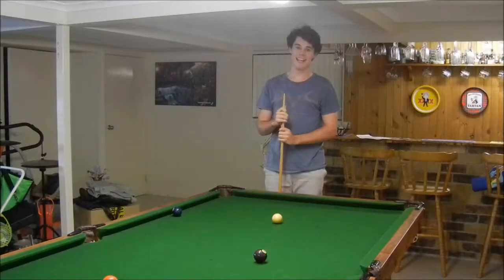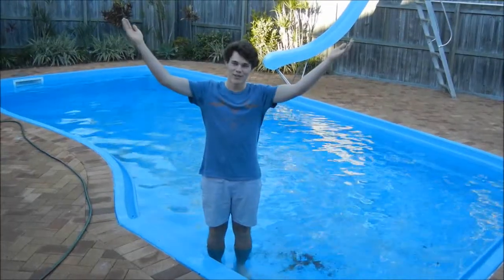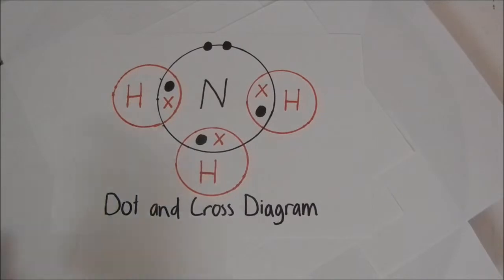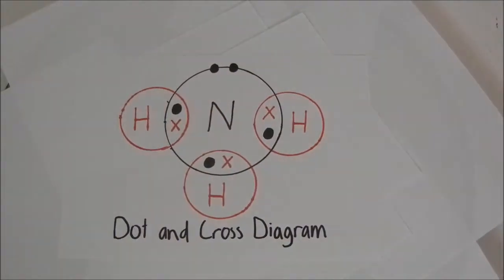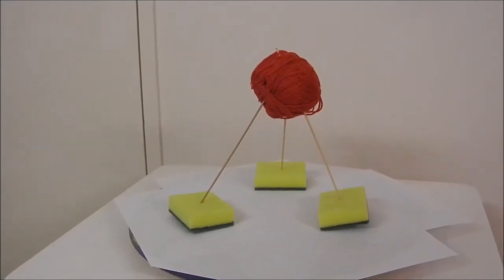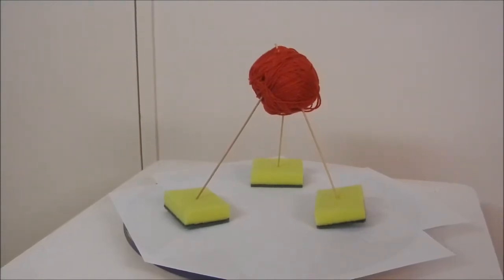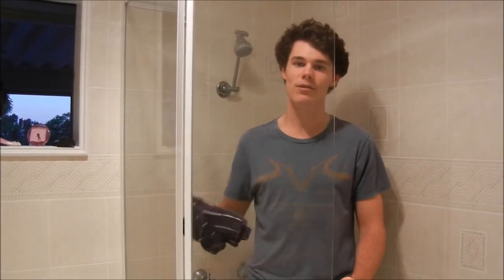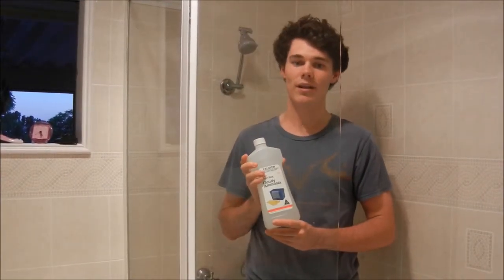CHEM1090 Vlog - Ammonia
Dean Kelk - 43949348